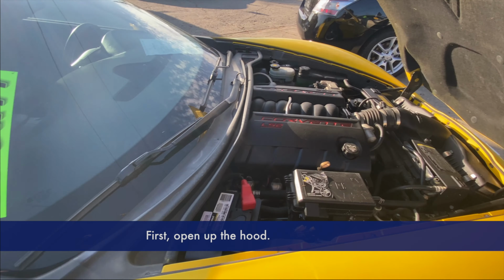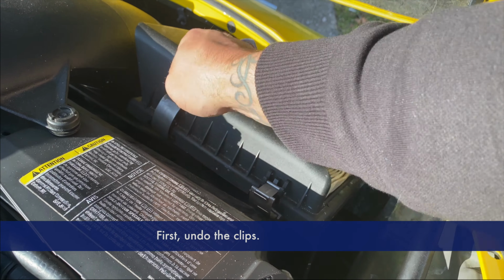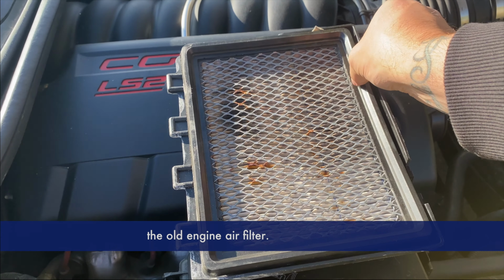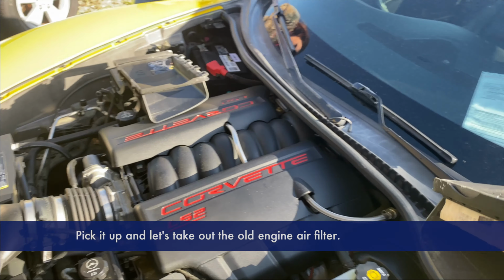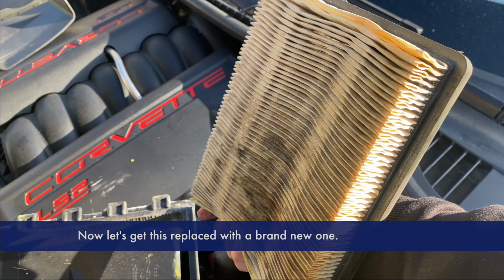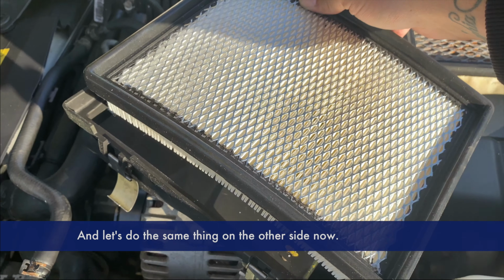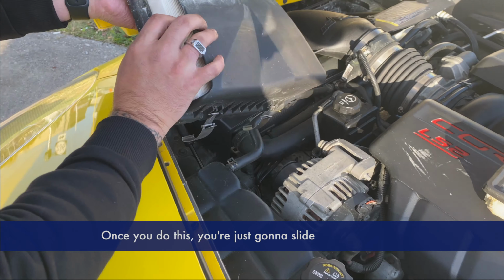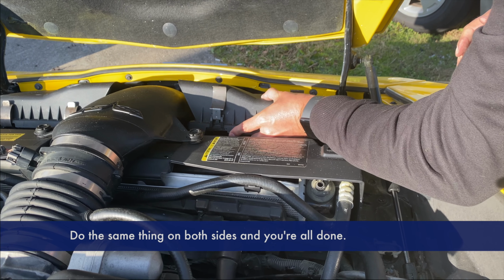2007 Chevy Corvette Engine Air Filter Replacement PA5591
Here are the step by step instructions for changing the Engine air filter in a 2007 Chevy Corvette

This product also fits the models below and calls for similar installation steps:
2006-09 Cadillac XLR 4.4L
2005-07 Chevrolet Corvette 6.0L
Plus many others, please check the site for compatibility.

Let us walk you step-by-step on how to replace your cabin air filter. We will share with you the proper installation method that professional installers follow and show you the tools needed, if any. Here at Premium Guard, we are meticulous about design of our product, its installation and performance to ensuring that our customers and their families always Breathe Better Air inside their vehicles at all times.

Premium Guard offers 3 stages of Advanced Filtration Technology:

-Superior Engine Protection and Enhanced Engine Performance with up to 99% cleaner air before it flows into the car's engine.
-High capacity air filter media for removal of harmful airborne particles such as dust, pollen, and other debris while providing high airflow, non-restricting airflow, to ensure optimal engine performance which improves vehicle miles per gallon.
-Premium Guard air filter are perfect fit inside the housing as per the OE design.

-Replaces

NO WARRANTIES: All of the information provided in this video is provided "AS-IS" and with NO WARRANTIES. No express or implied warranties of any type, including for example implied warranties of merchantability or fitness for a particular purpose, are made with respect to the information, or any use of the information, in this video. PremiumGuard Air makes no representations and extends no warranties of any type as to the accuracy or completeness of any information or content of this video.

It is your responsibility to evaluate your own safety and physical condition, or that of your clients, and to independently determine whether to perform, use or adapt any of the information or content in this video. Any automotive repair and/or modification may result in injury. By voluntarily undertaking any task displayed in this video, you assume the risk of any resulting injury; your safety is the sole responsibility of the user and not PremiumGuard Air.